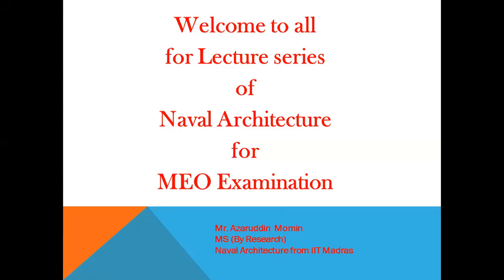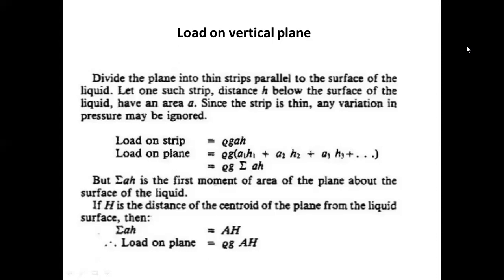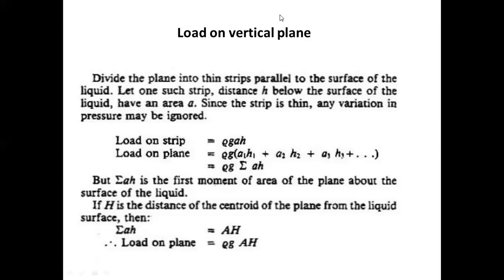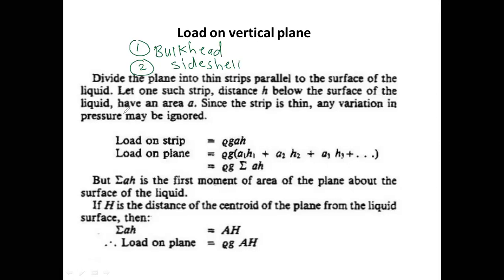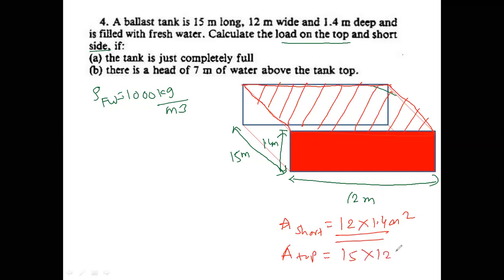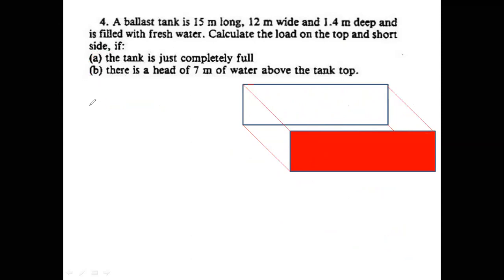Lecture 2 Hydrostatic Pressure and Its application